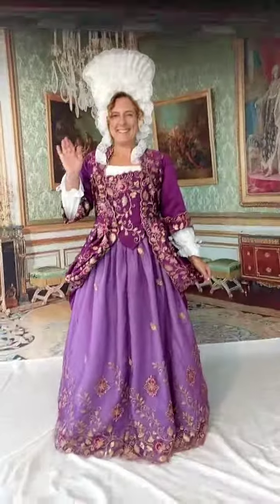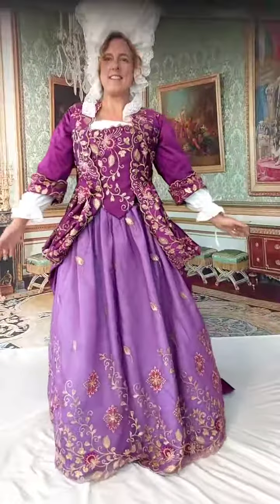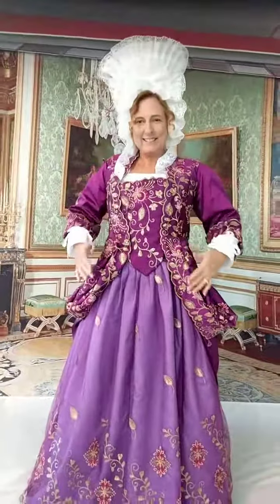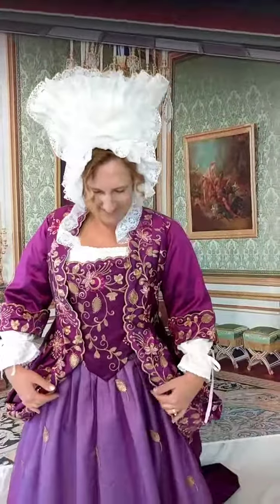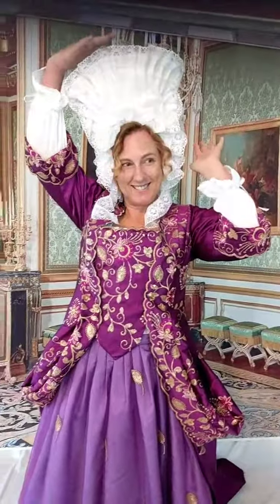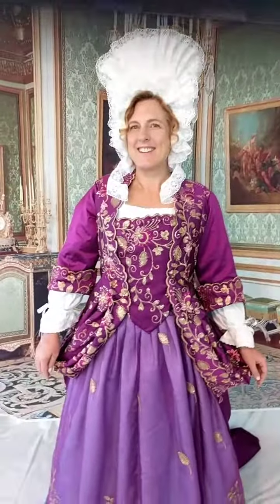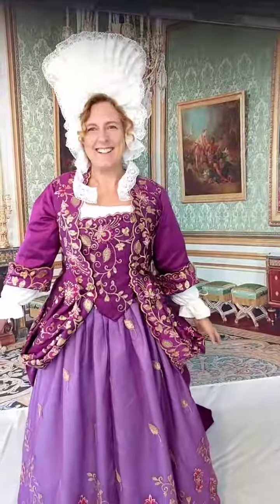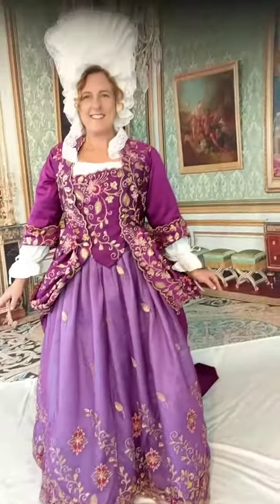Making a late 17th century Mantua and fontage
Scottish romance author Heather McCollum modeling her new 17th century silk mantua custom created by Victoria Vane